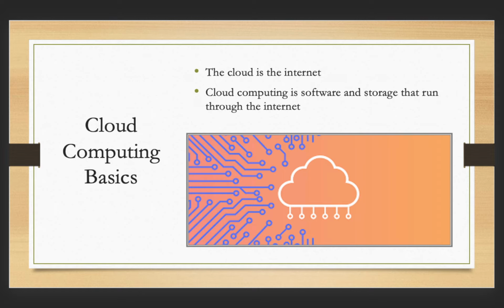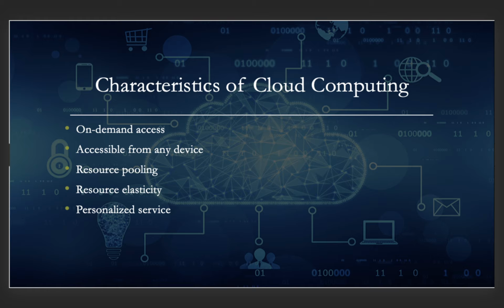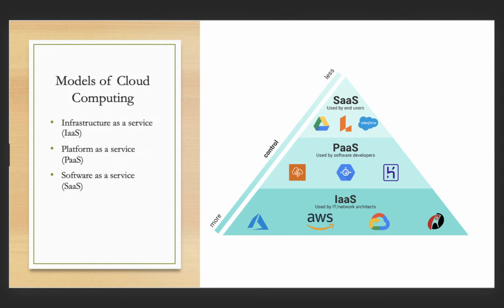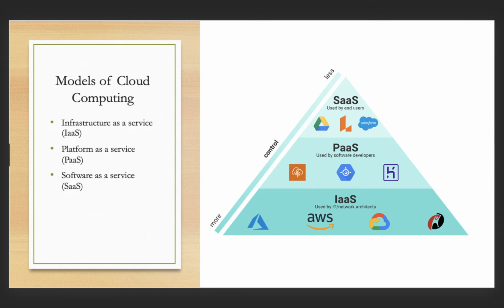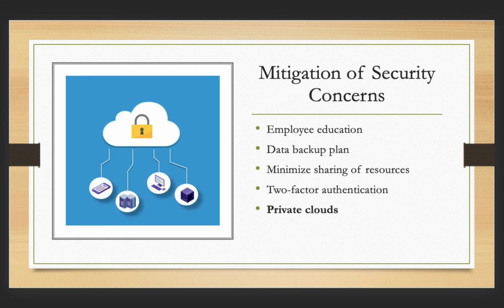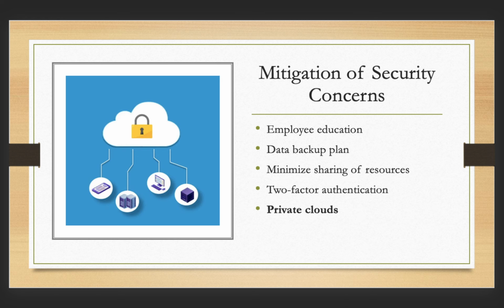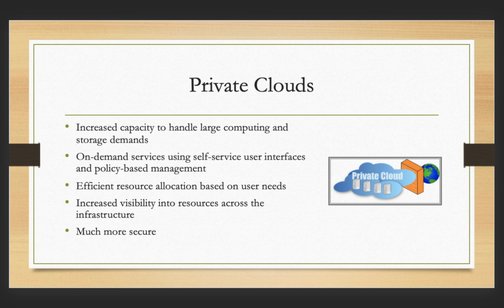Security concerns in cloud computing